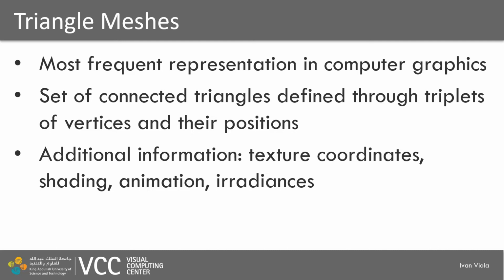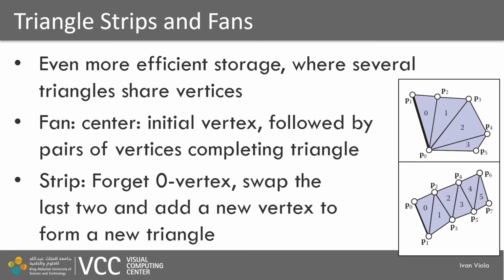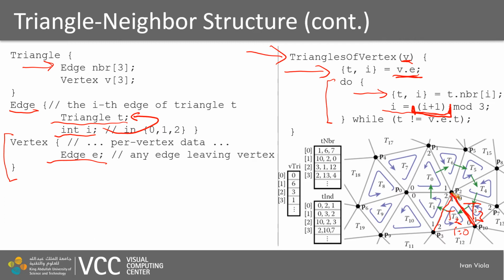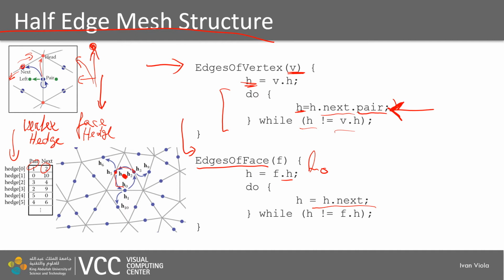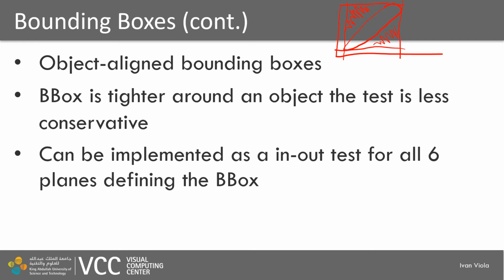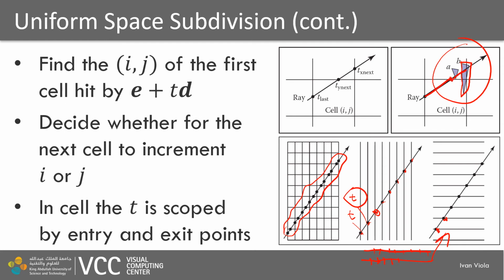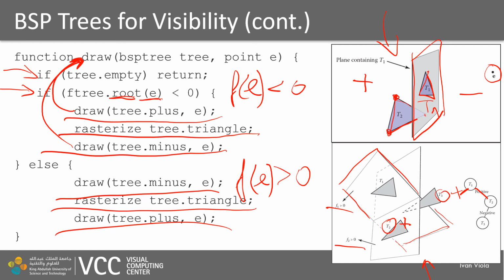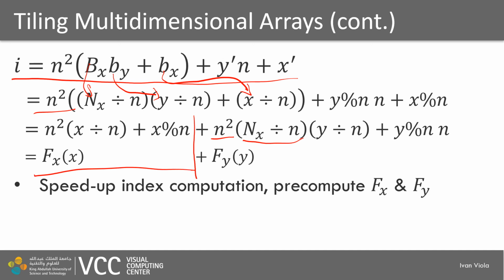L12: Data Structures for Graphics